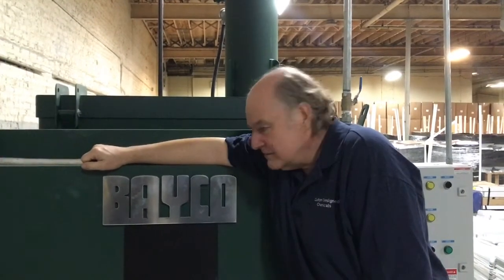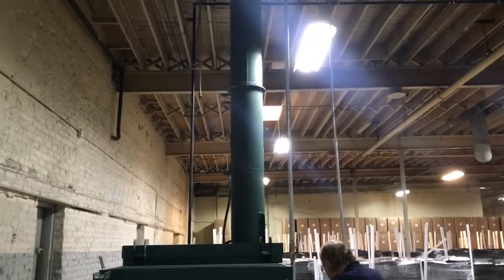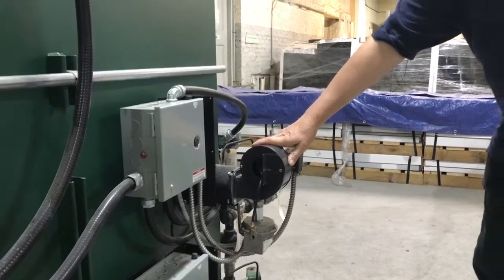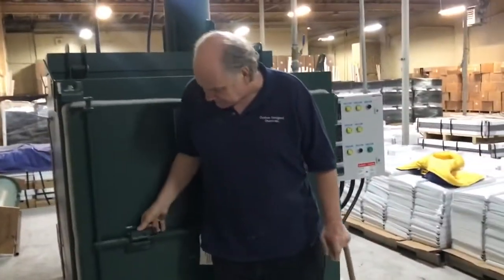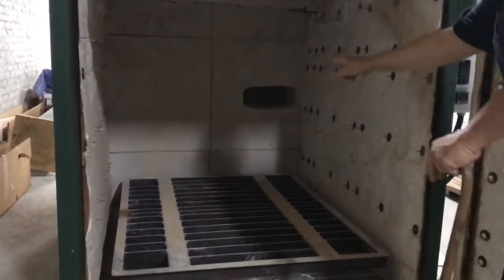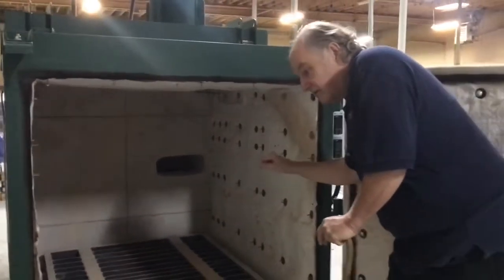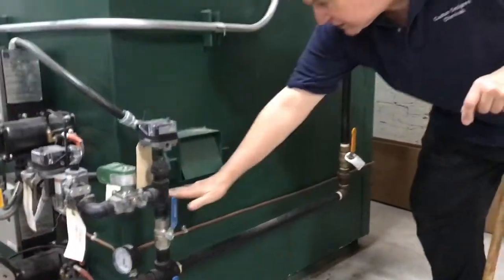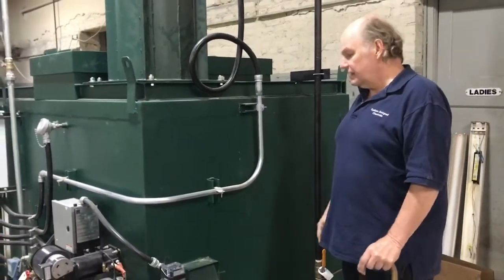Burn Off Oven General Description of a Bayco Oven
Basic parts and operation of a Bayco Oven and a comparison to a Pollution Control Products oven. Brief description of the function of an afterburner and the process chamber.